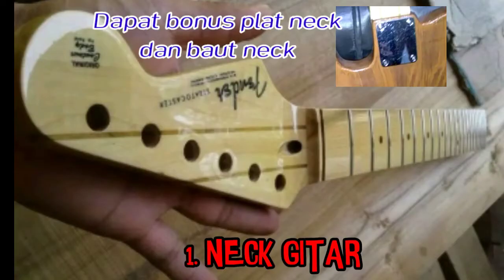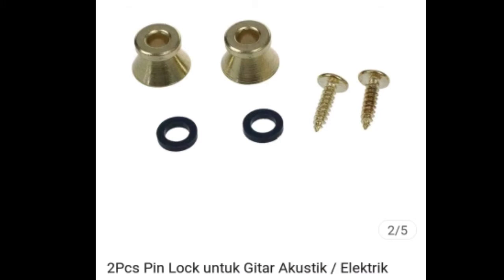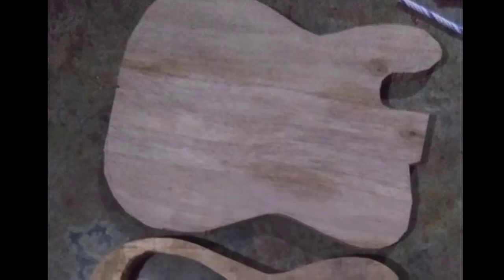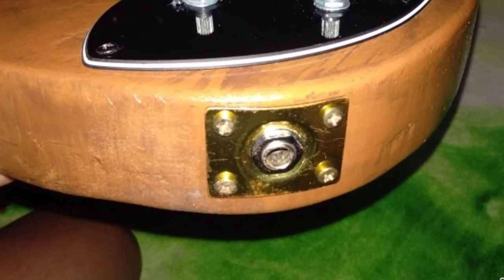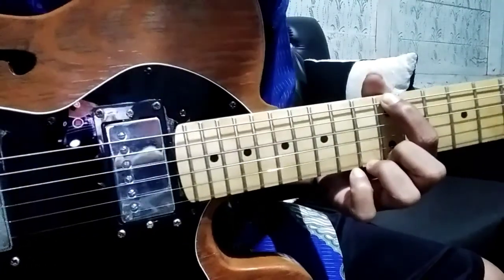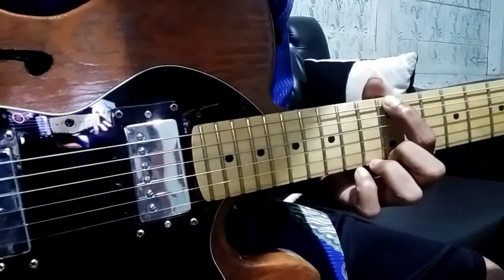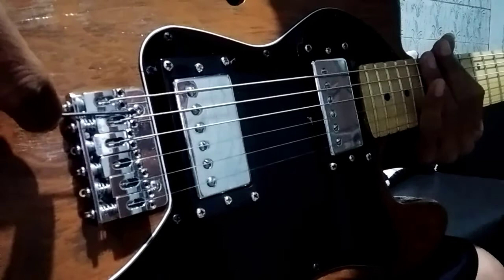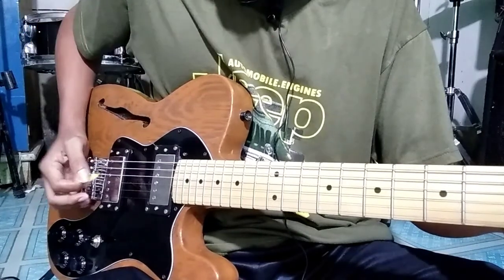MEMBUAT GITAR FENDER THINLINE HANYA 700 RIBU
Pada video ini saya menyajikan review dan cara membuat gitar costum sendiri, dengan bahan-bahan dan onderdil gitar yang saya beli melalui marketplace shopee.

semoga video review dan cara membuat gitar costum sendiri bisa bermanfaat dan jadi inspirasi buat teman-teman yang ingin memiliki gitar dengan budget pas-pasan, terutama bagi gitaris yang masih pemula seperti saya..

Untuk pembuatan gitar model Fender Thinline sepert pada video saya menghabiskan dana 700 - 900rb, dan mungkin jika teman-teman pandai nego dengan penjual bisa lebih murah, atau mungkin bisa mendapatkan onderdil gitar dengan kualitas dan harga yang lebih baik.